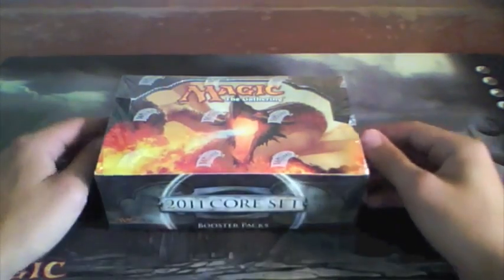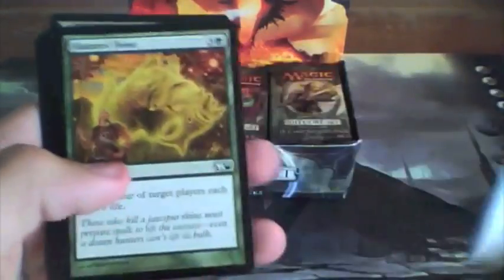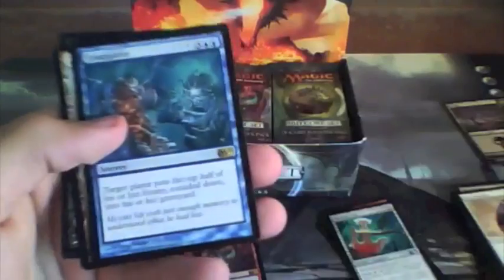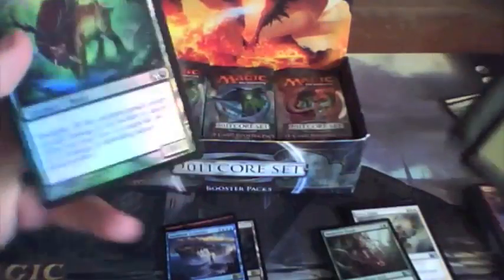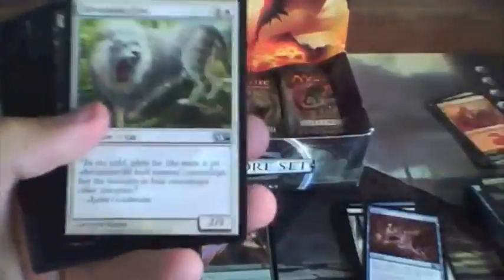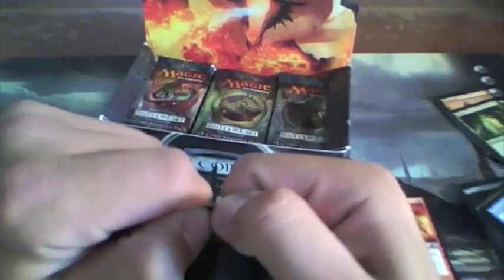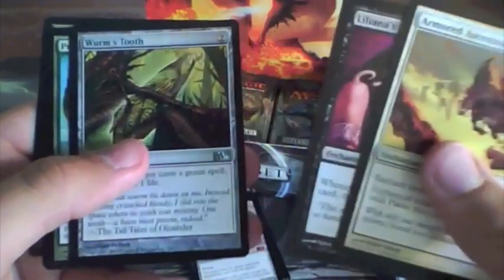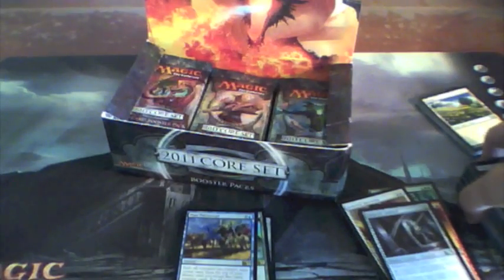Magic 2011 Booster Box Unboxing (Part 1)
I open up a Magic 2011 Core Set Booster Box. Part 1 of 3.